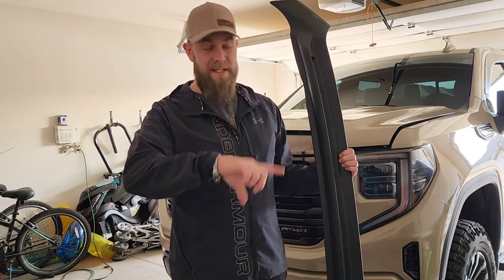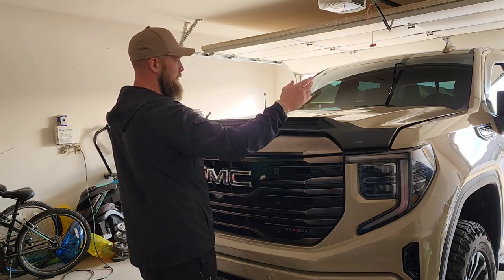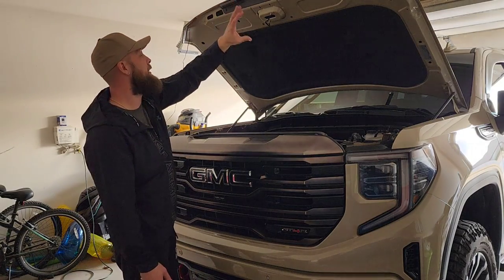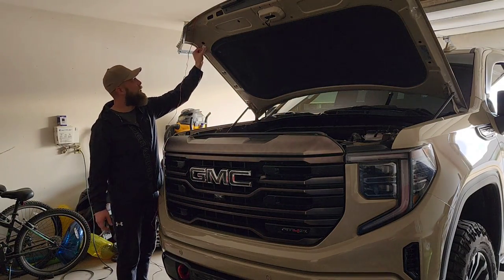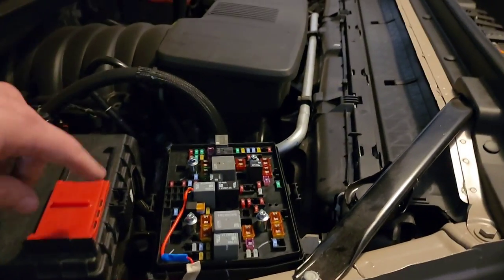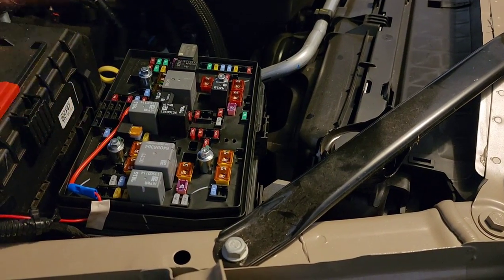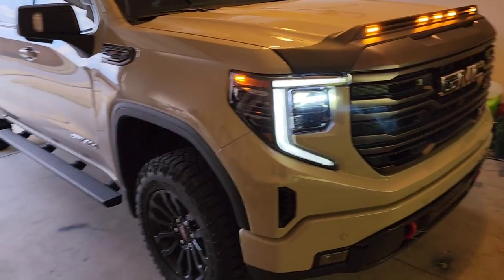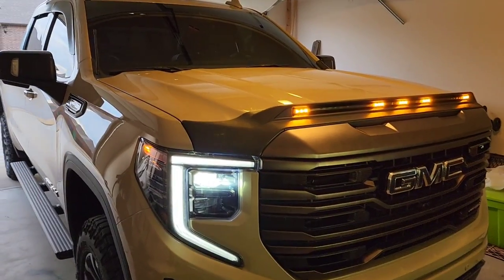LET THERE BE LIGHT! AVS Lightshield Install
installing the AVS lightshield on the 22 AT4X!

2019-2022 GMC 1500 AVS Lightshield

Boost  Auto Parts All lights mod link for 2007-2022 Gmc sierra 1500

9in antenna